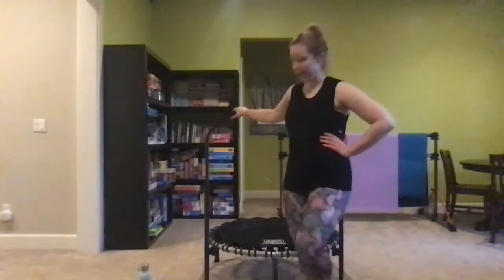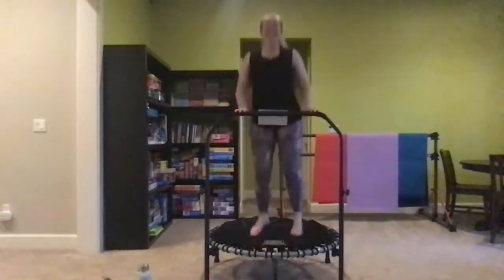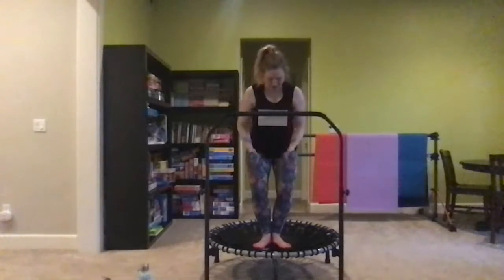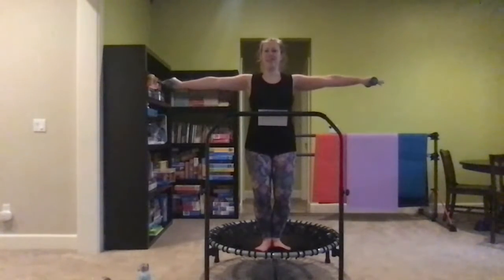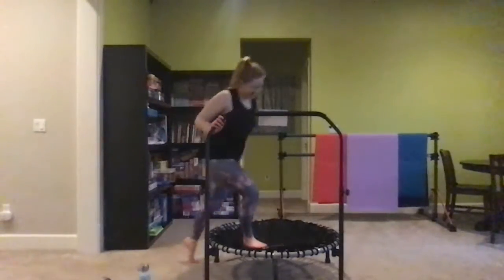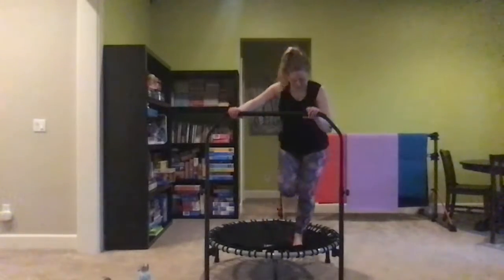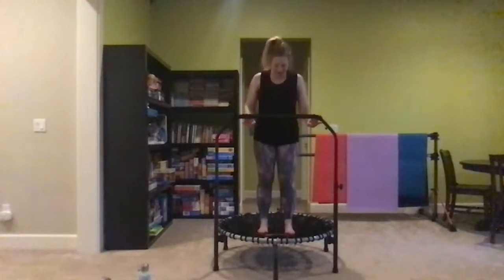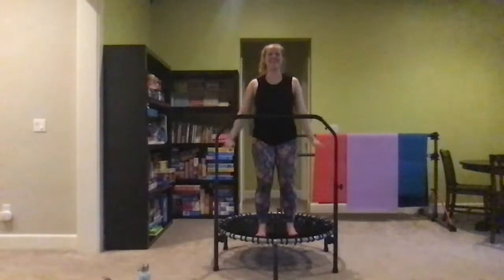Jump With Sarah: Upper Body Target 2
Join Sarah for a short (~25 minute) Jump With Sarah workout that focuses on the upper body.

This workout will include bounce segments for light cardio, light weight work, push-ups, pull-ups, and planks, and a stretch. You'll need a light set of weights (I'll be using 2-lbs and that will be more than enough).

I am using a Jumpsport 300-series pro with the handle, which is weight-bearing. It is possible to do this workout on any rebounder -- however, if you don't have a Jumpsport with the Jumpsport handle I'd recommend you consult your trampoline's manual and probably modify.

No rebounder? NO PROBLEM! You can add any light cardio during the bounce segments -- you can use a step, march or jog in place, dance -- anything! I would also recommend that you add 5-6 lb weights to do a lat-pulldown in place of the pull-up.

This video shows specific modifications for a few exercises that REQUIRE a weight-bearing bar (pushups, pull-ups, etc.)

Thanks again Power Music for providing high-quality music at a very low cost so we can jam out together while streaming.

Stay strong, stay safe everyone.